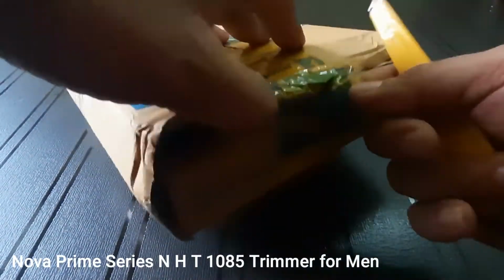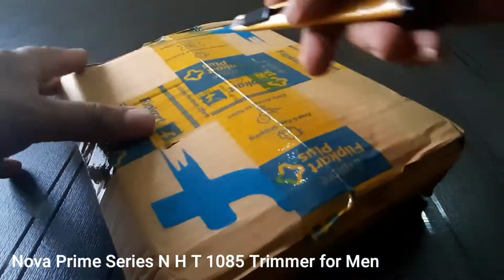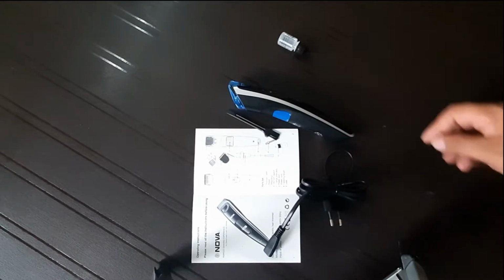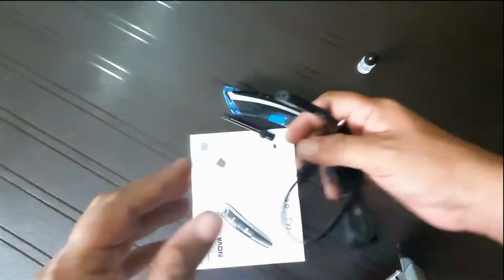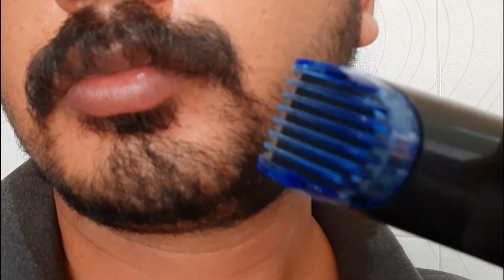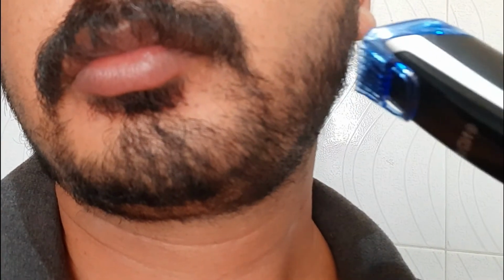Nova Prime Series NHT 1085 Trimmer for Men (Unboxing & Review)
Nova Prime Series NHT 1085 Runtime: 45 min Trimmer for Men  (Black)

Nova Prime Series NHT 1085 Trimmer Brief Description
Nova Prime Series NHT 1085 Trimmer allows you to groom yourself in just minutes without getting any nicks or cuts. It is an ergonomically designed trimmer that comes with Stainless Steel blades and different length setting options. The high precision trimmer is meant for men and lets you to get a close shave with ease. The shaver's blades have protective layers that allow you to effectively get rid of unwanted hair and at the same time, it is gentle on

your skin. The Nova Prime Series NHT 1085 Trimmer is a cordless trimmer. The trimmer comes with multiple attachments that can be used according to the length and thickness of your hair. The gadget comes equipped with 20 length adjustments. It has an easy-grip, which includes a thick handle that offers a firm grip and a convenient shaving experience. The trimmer has a long-lasting battery. The battery run time is 45 min. The Nova Prime Series NHT 1085 Trimmer trimmer is available in Black colour. It has a trimming range of0.5 - 10 mm. The water-resistant trimmer can be used in the shower as well and is easy to clean. The product comes with a 2 Years years warranty.

Get the latest news, updates and opinion on technology and products, along with reviews, specifications, features of smartphones, tablets, games, wearables, DIY, Science Projects For Kids.

TechnologySpaceHD : All our videos are freshly suave with that retro touch.